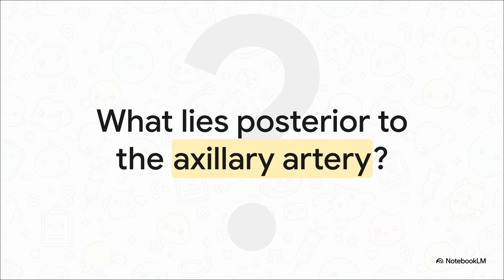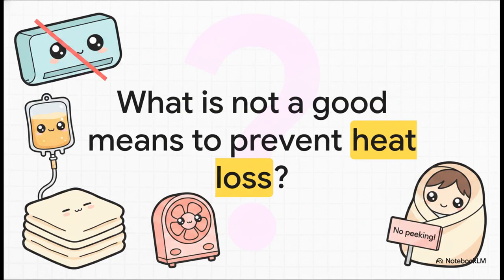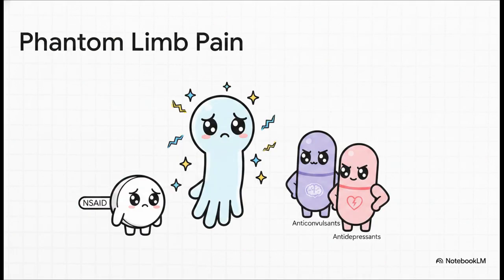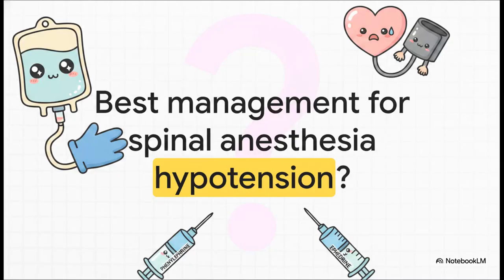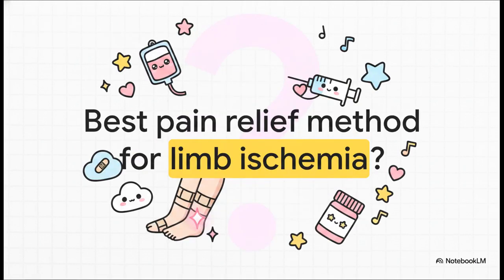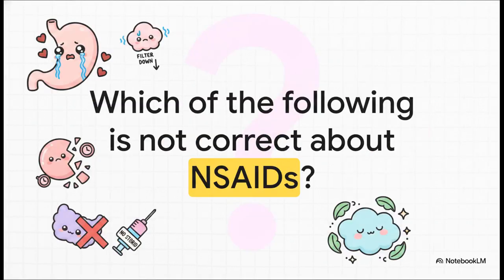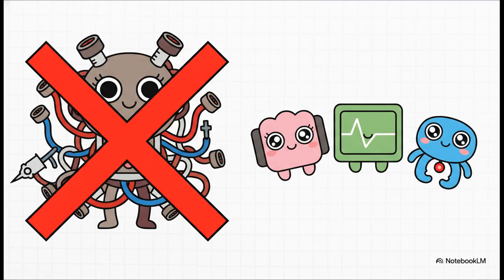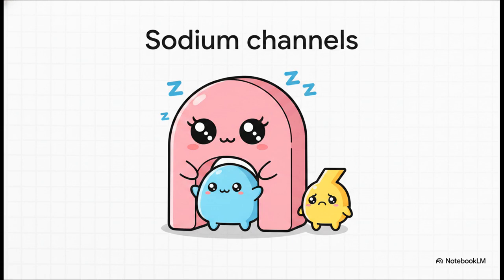IMM Surgery QBank: Exam Pearls | Anesthesia & Pain Relief | Part 4 (MCQs 39–51) | Shahan Saleem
In this video, we discuss MCQs from the IMM Surgery QBank focusing on Anesthesia and Pain Relief. This is a high-yield topic for CPSP IMM, FCPS Surgery, and general surgery exams, covering the principles of anesthesia, perioperative analgesia, and commonly tested clinical concepts.

We cover:

💉 Principles of general, regional, and local anesthesia

🫁 Airway assessment and perioperative monitoring

🩺 Pre-anesthetic evaluation and risk assessment

😴 Common anesthetic agents and their clinical applications

⚠️ Anesthetic complications and their management

🩹 Postoperative pain assessment and management

💊 Opioid and non-opioid analgesics

🎯 Epidural, spinal, and nerve block techniques

🚨 Acute pain, chronic pain, and multimodal analgesia

📚 High-yield MCQs, viva questions, and exam pearls

Each question is explained with the correct answer, clinical relevance, and exam-focused discussion to help you understand essential anesthesia and pain management principles encountered in surgical practice.

📌 Ideal for rapid revision, viva preparation, and mastering frequently tested anesthesia and analgesia concepts.